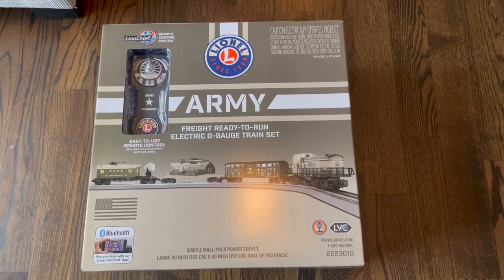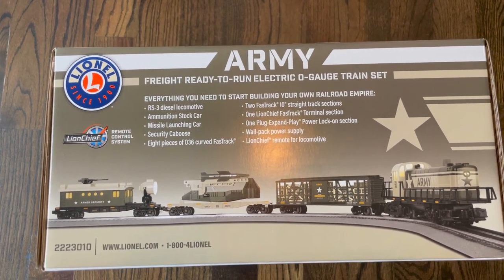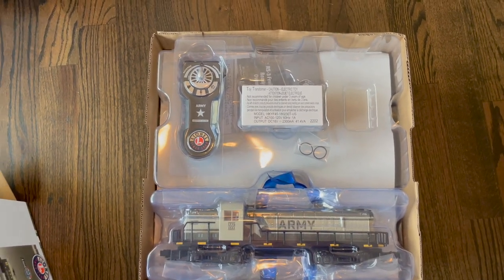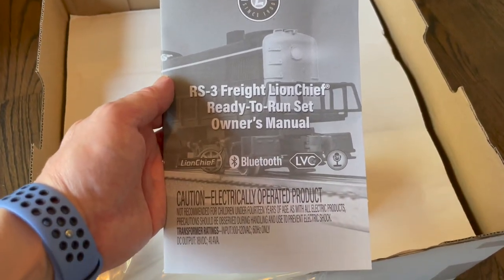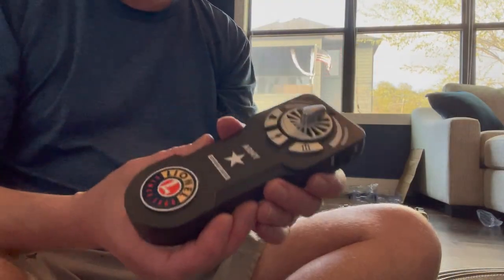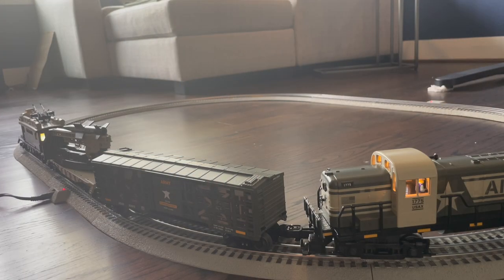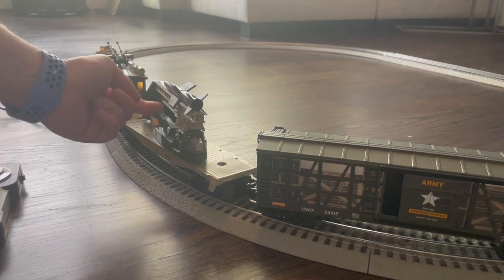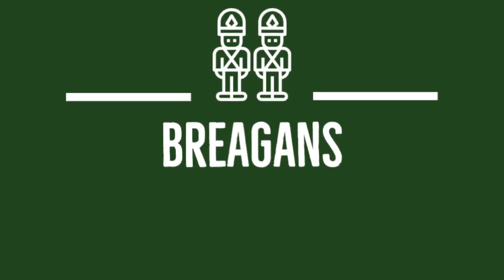Lionel Army Freight Reveal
This is Lionel Army Freight LionChief model train. In this video I will show all that comes in the box and I will set the train up and get it running.